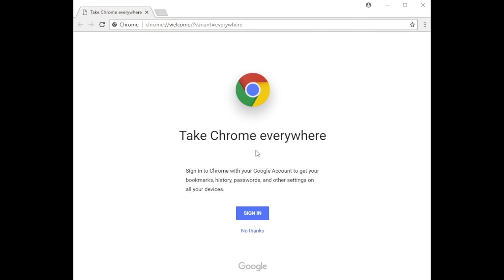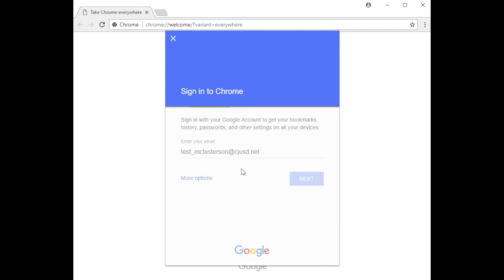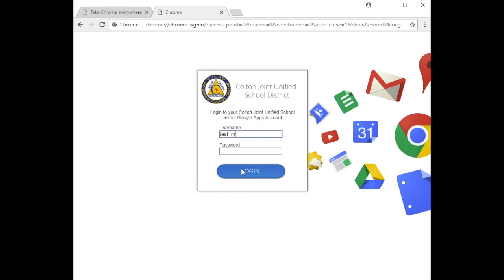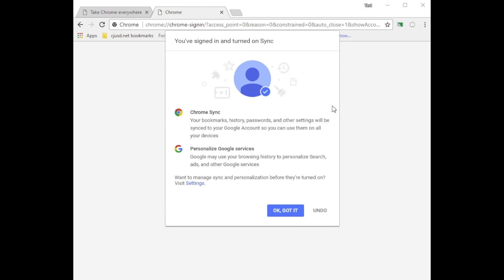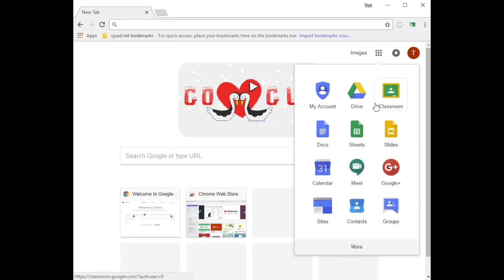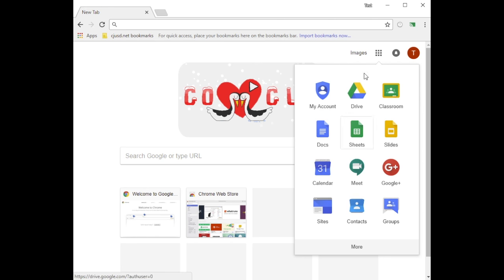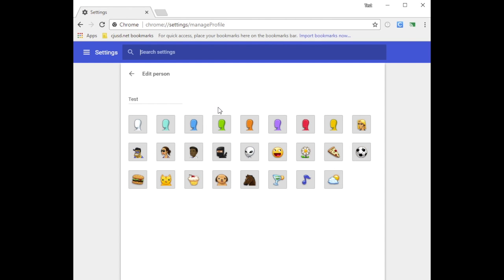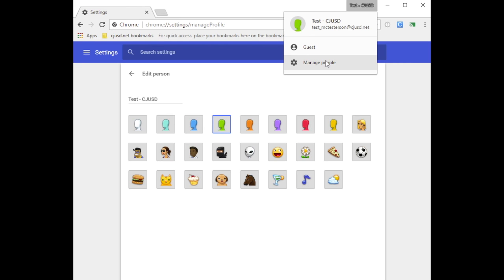Signing Into The Chrome Web Browser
The first time you open Chrome, you will be prompted to "Sign In To Chrome". Signing in to the Chrome Web Browser allows for easy access to your bookmarks, extensions and information.